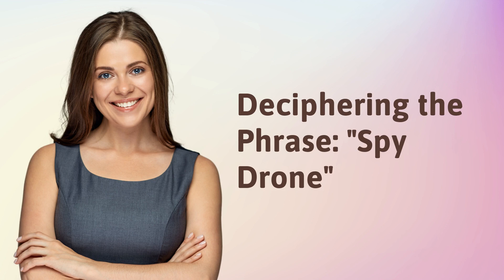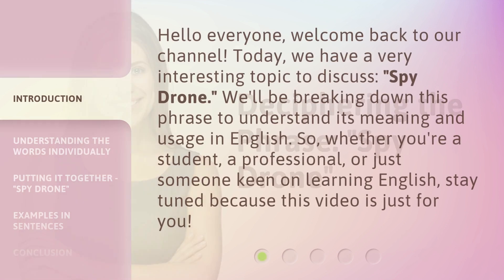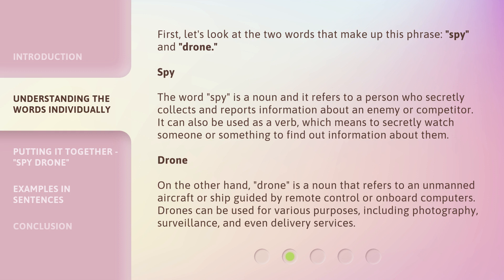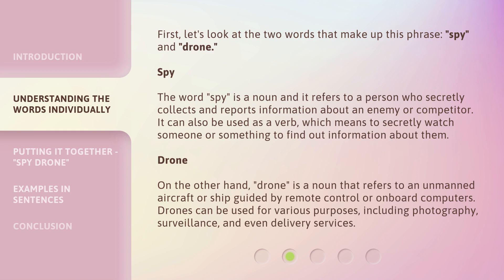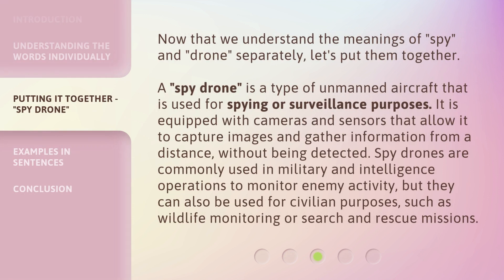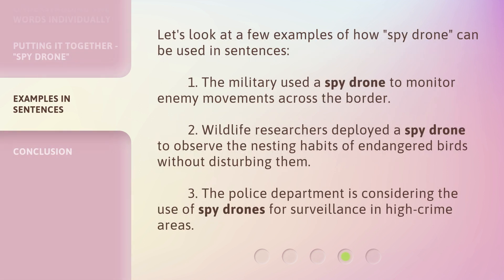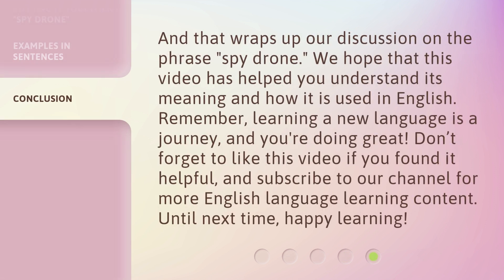Deciphering the Phrase: "Spy Drone"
Deciphering the Phrase: Spy Drone • Learn the meaning and usage of the phrase 'Spy Drone' in English. Discover the individual definitions of 'spy' and 'drone', and how they combine to create a powerful tool for surveillance and intelligence. Explore examples of 'spy drone' in sentences and uncover its various applications.

00:00 • Introduction - Deciphering the Phrase: "Spy Drone"
00:31 • Understanding the Words Individually
01:17 • Putting It Together - "Spy Drone"
01:55 • Examples in Sentences